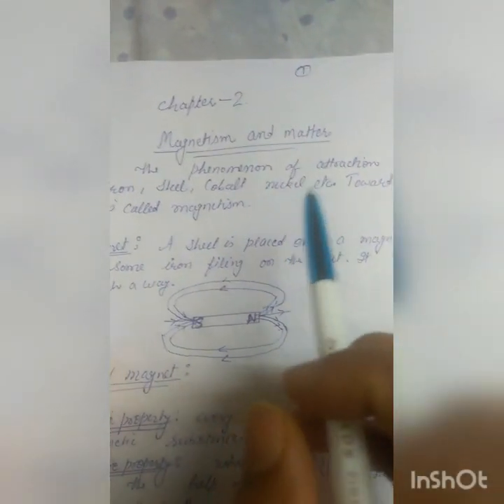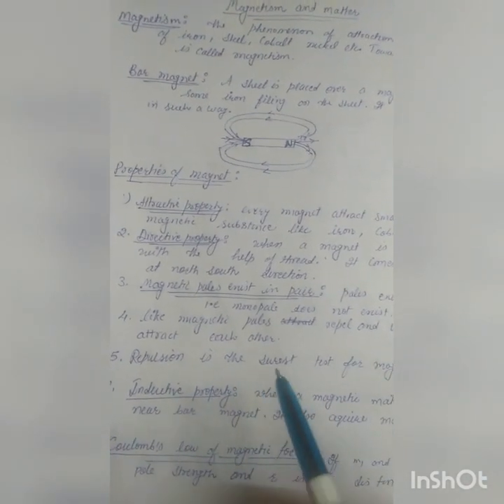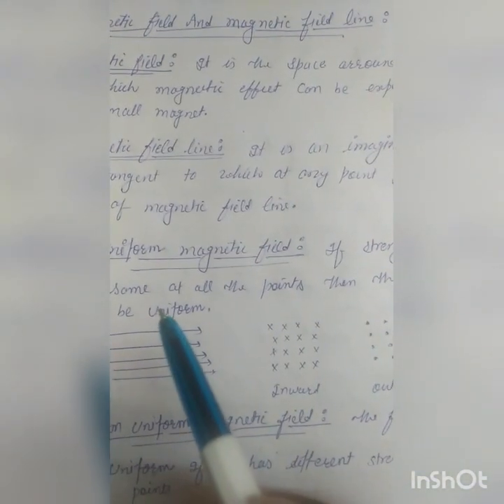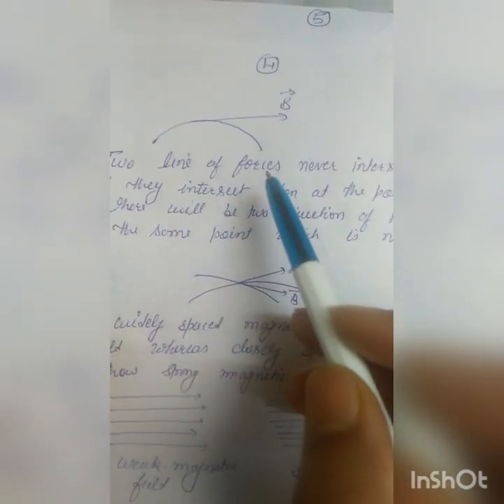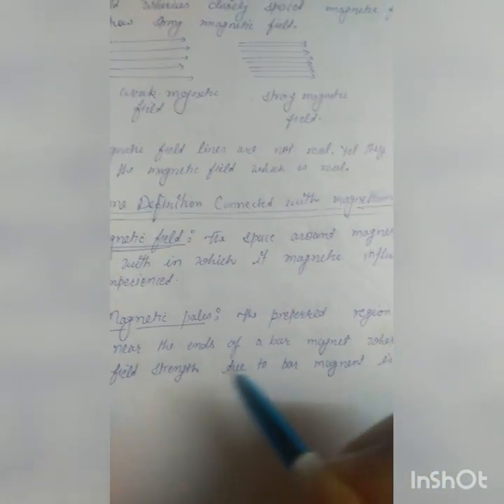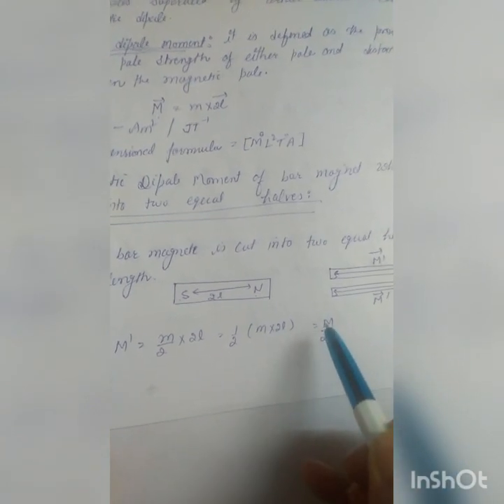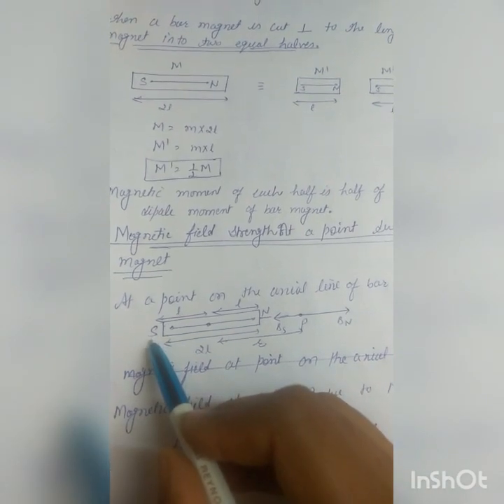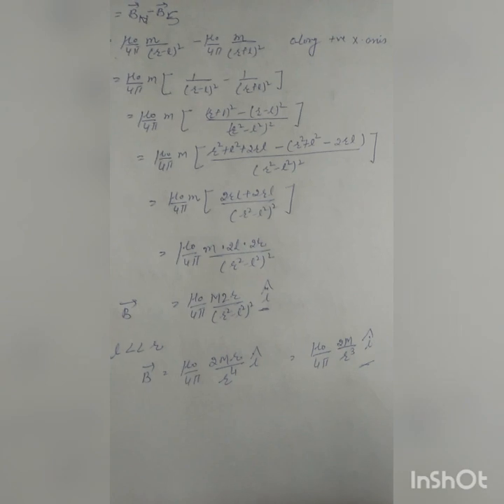Magnetism and magnetic matter